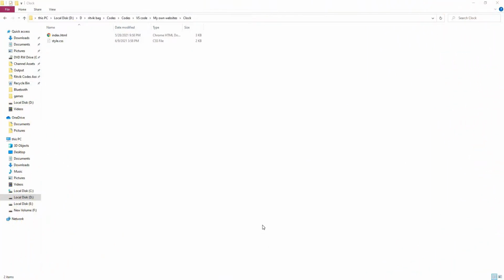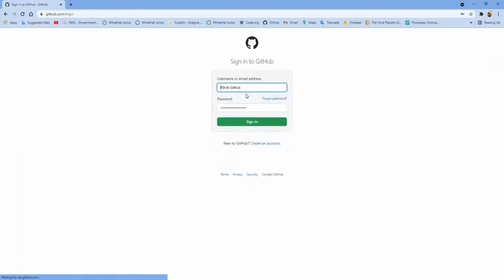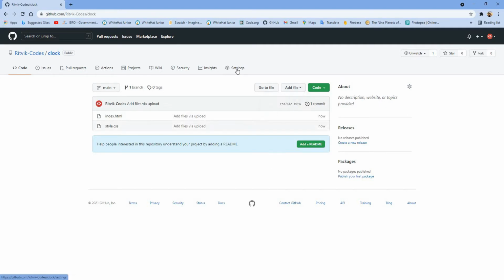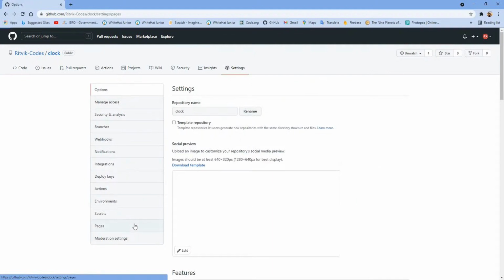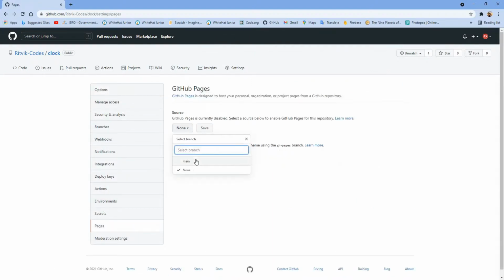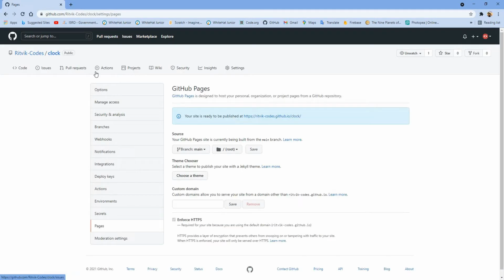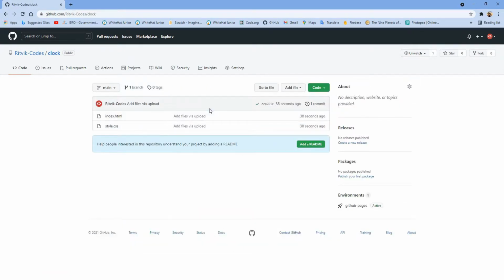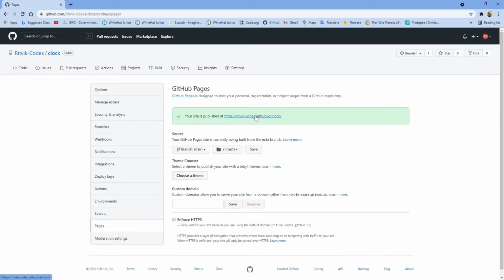Hosting a site: How To Host Your Website Using GitHub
Hello Guys
In this Video We will be hosting a clock website(or any website) using GitHub
So Remember to make your Repository public